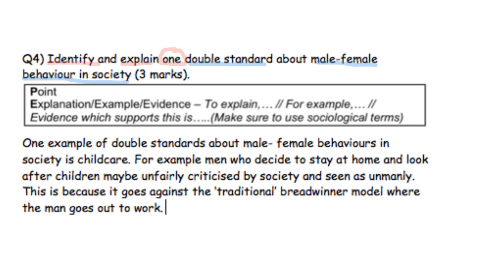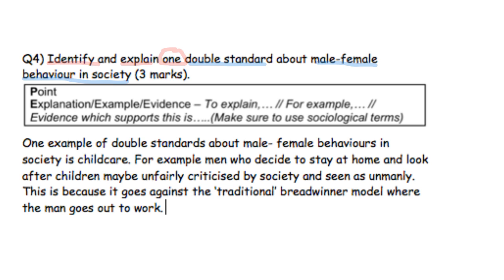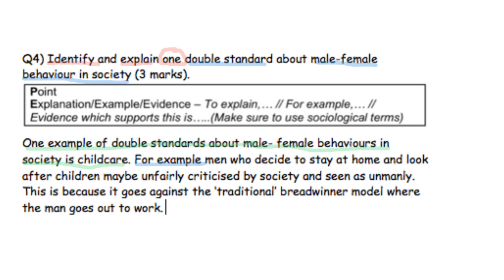AQA Q4 GCSE Sociology Families Unit